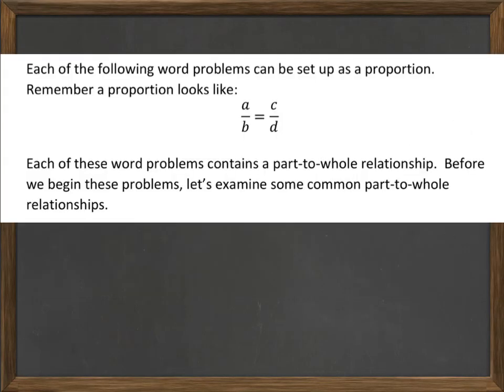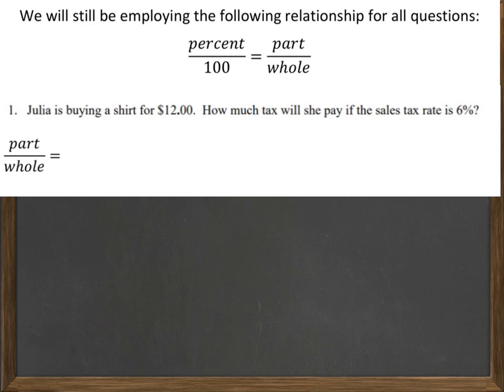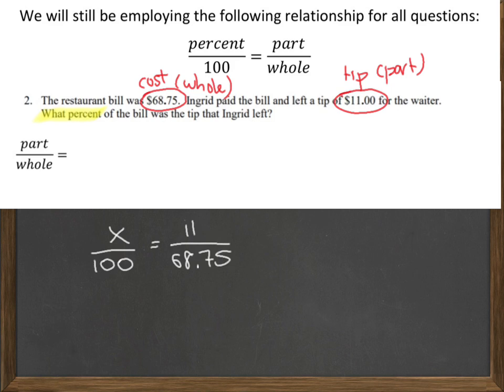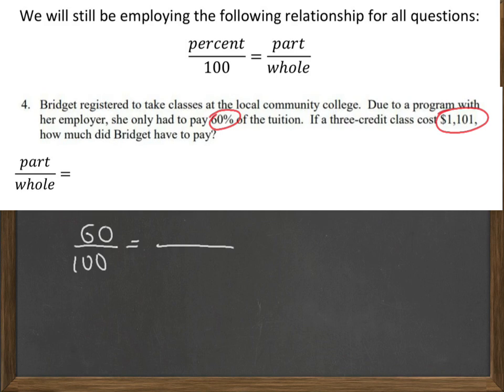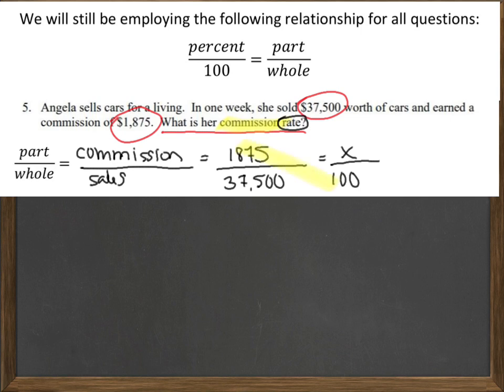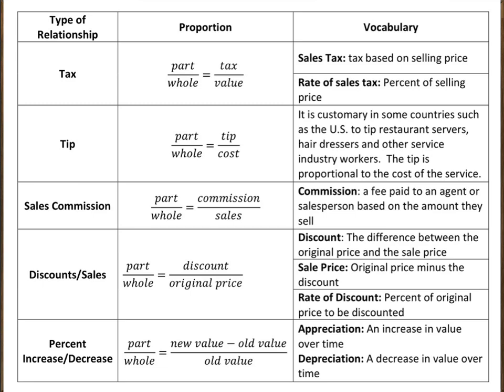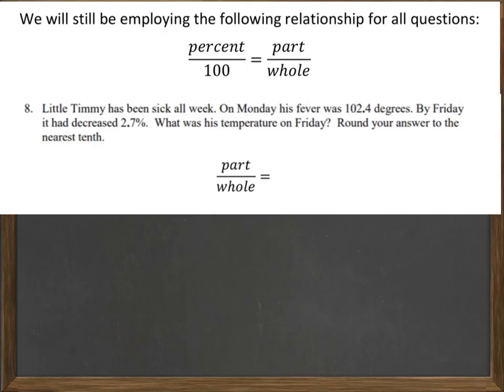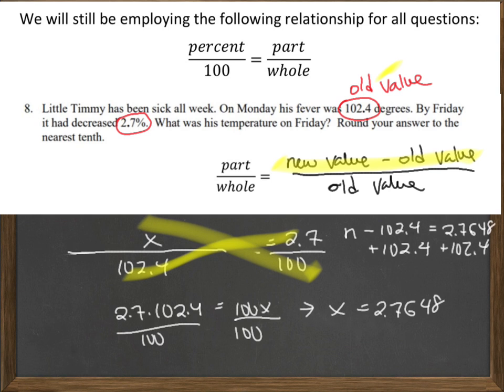Applications of Percent